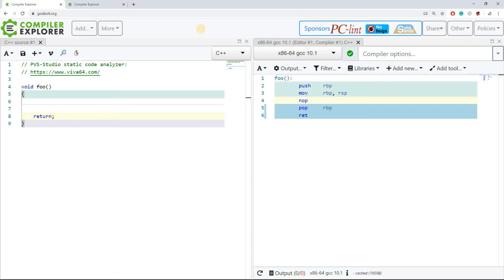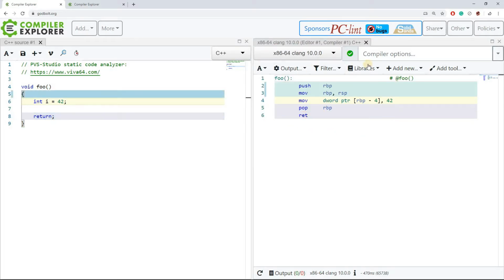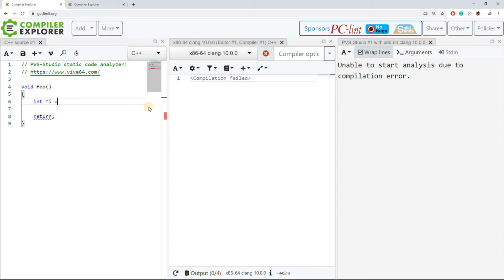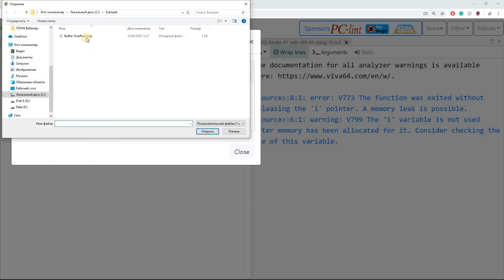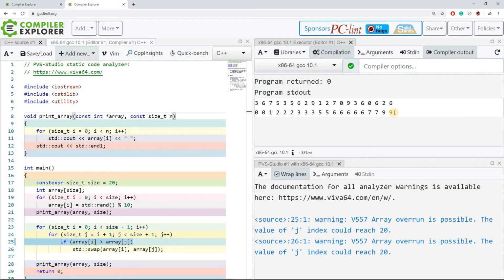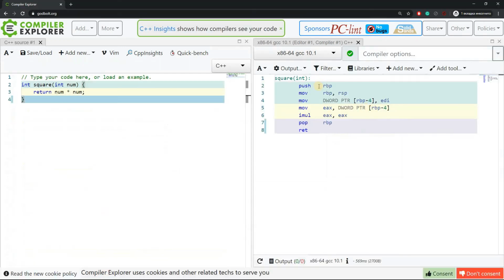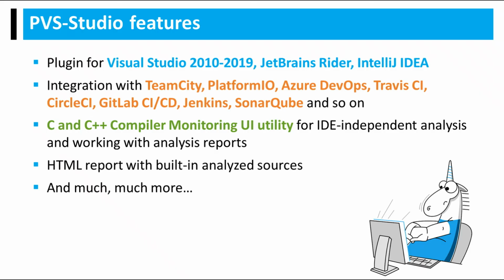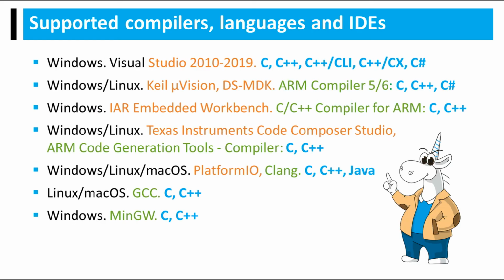PVS-Studio is now in Compiler Explorer!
Compiler Explorer is an interactive online compiler that allows compiling code written in C and C++, and view the assembler output right on the godbolt.org website. Recently, Compiler Explorer has made it possible to perform static code analysis of C and C++ code using PVS-Studio. Now you can search errors too – all you need to do is copy your code to the website. The master class is devoted to the new features added to the website along with PVS-Studio.